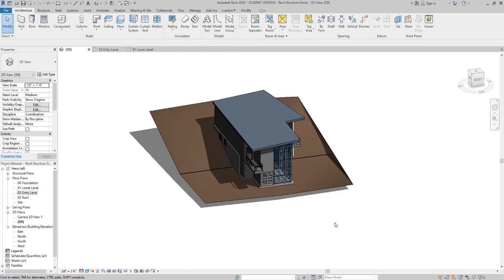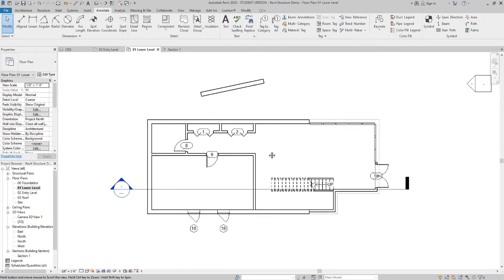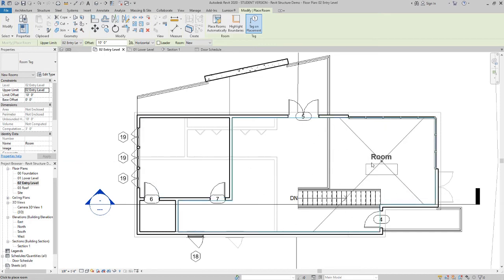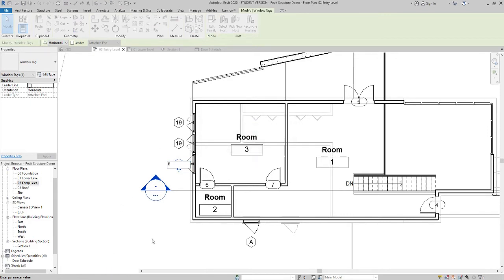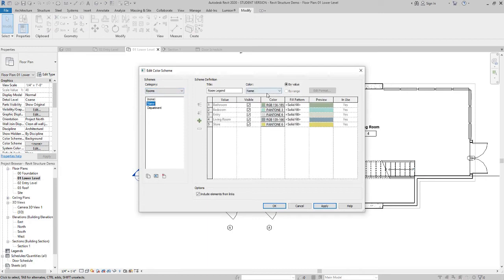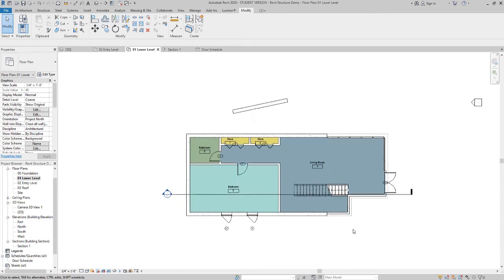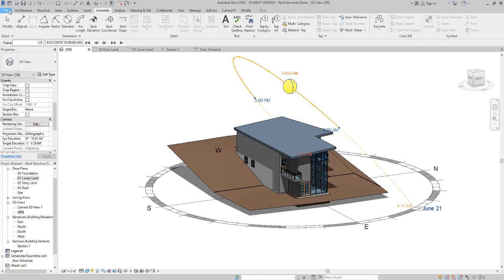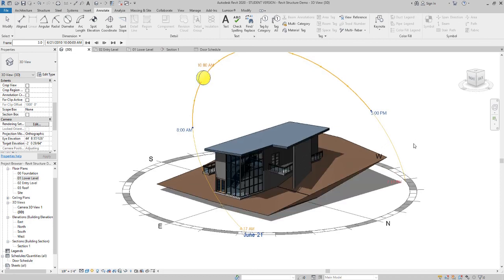Revit- Getting Started Tutorial Part 2: Steps 20 and 21- Schedules and Solar Study